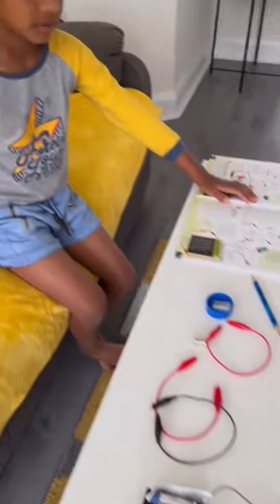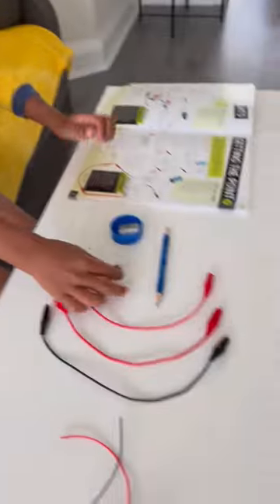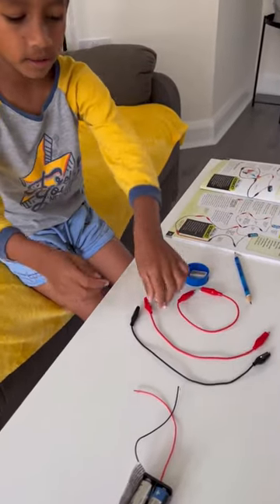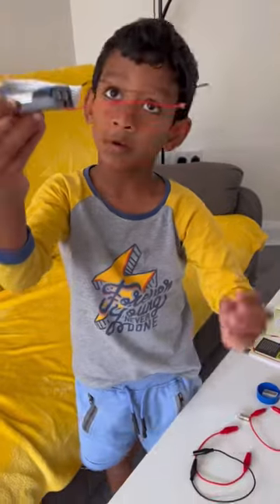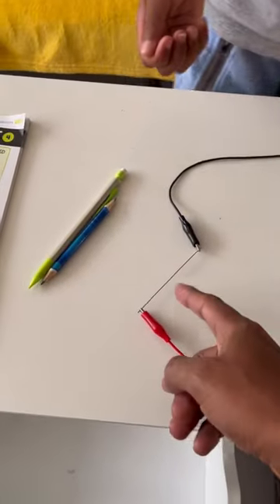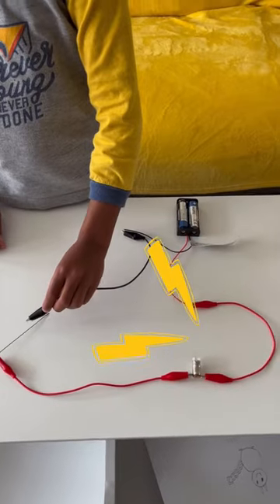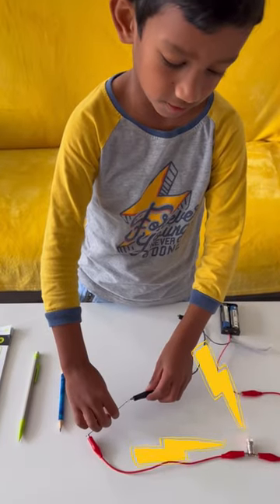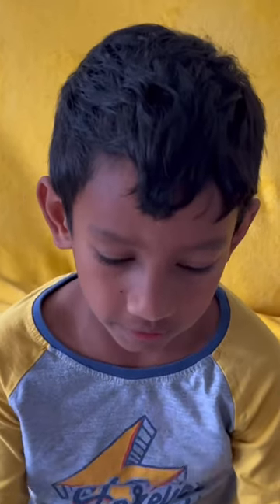Electricity Experiment 3 - Fun Learning - Graphite conductor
We are exploring a fun way to learn STEM electricity and here is our third experiment.

Here we are using pencil graphite to conduct electricity and make the circuit to close and flow the electrons.